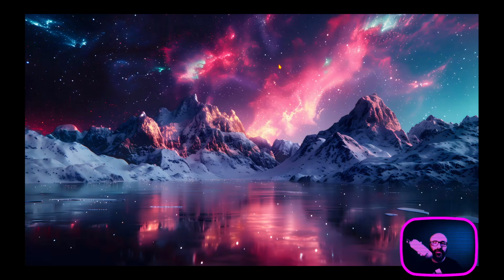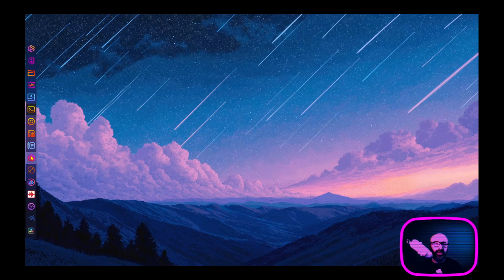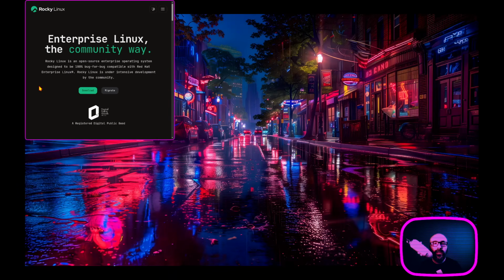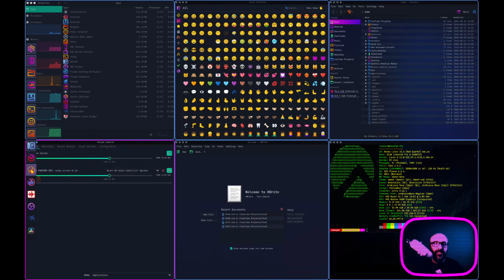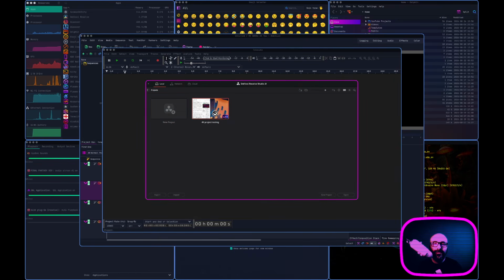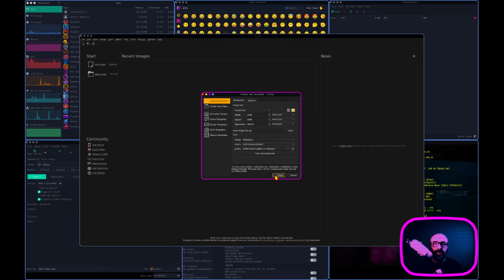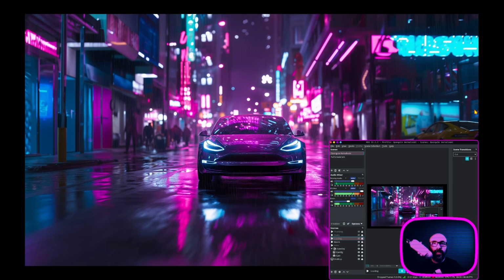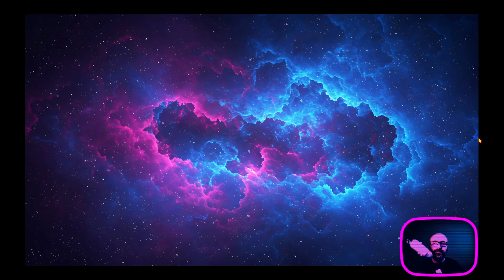Rocky Linux 10.2 KDE Plasma more stress testing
Another video (of many to come) regarding my adventures on running Rocky Linux, an open-source and a community enterprise operating system designed to be 100% bug-for-bug compatible with Red Hat Enterprise Linux, running on one of my favorite Lenovo laptops: IdeaPad Pro 5 AMD.

While streaming on Twitch service PLUS recording locally, I am sharing my new adventures of Rocky Linux 10.2 KDE Plasma edition, which rebuilds sources directly from RHEL, so you can bet your best dollar that you'll have a super stable experience, no matter the use-case. 1440p recording & streaming downscaled @ 1080p 60fps!

Everything made possible using this very Lenovo IdeaPad Pro using Rocky Linux, OBS Studio, Kdenlive, and ONLY other Open Source solutions.

[ancestry]